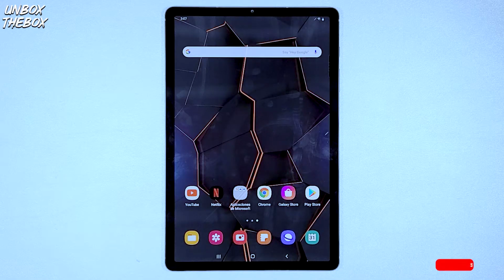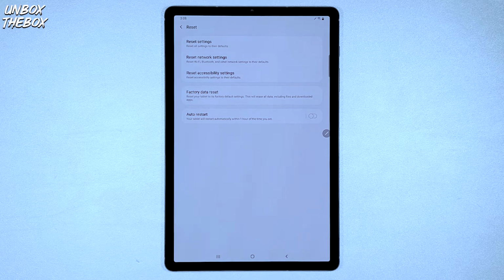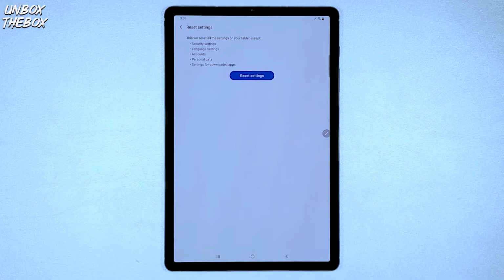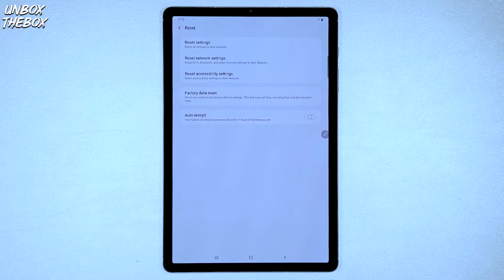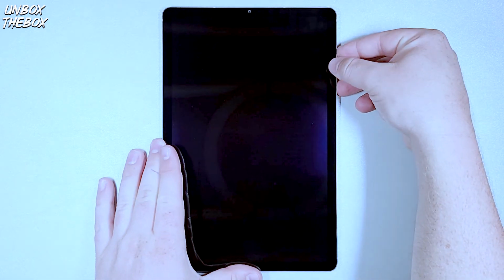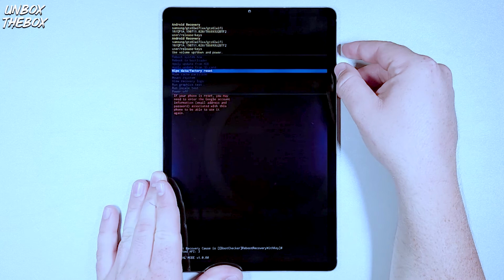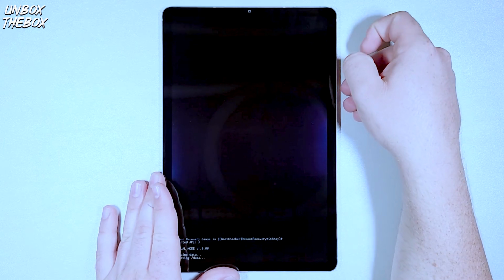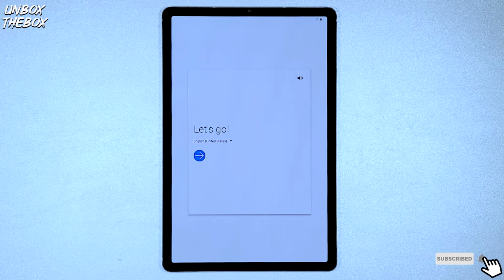HOW TO FACTORY RESET SAMSUNG GALAXY TAB S6???[STEP BY STEP GUIDE]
HOW TO FACTORY RESET SAMSUNG GALAXY TAB S6??? IN THIS VIDEO I WILL DEMONSTRATE FOR YOU GUYS HOW TO RESET SAMSUNG GALAXY TAB S6.

►SAMSUNG GALAXY TAB S6
►ANY OTHER PURCHASE YOU'D LIKE TO MAKE ON AMAZON

However, there is absolutely no additional charge to you every time you use these links and it really helps Unbox The Box a lot. If you don’t mind using these links for any of your shopping needs, I really appreciate that and thank you for supporting my channel so I can continue to provide you with free content each week!